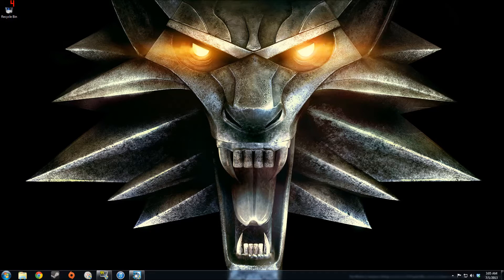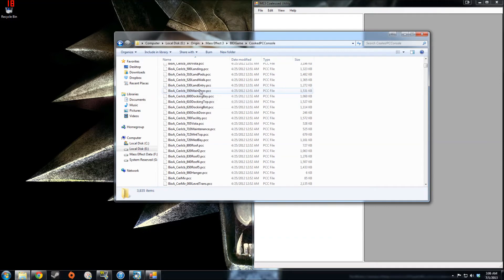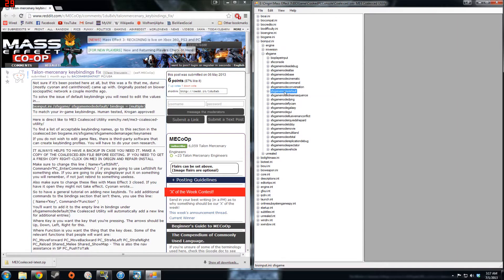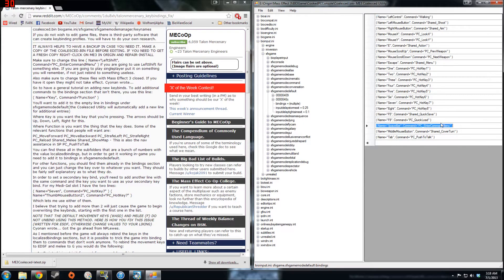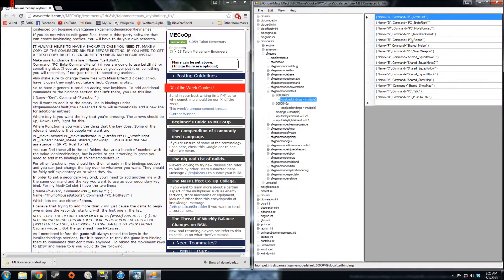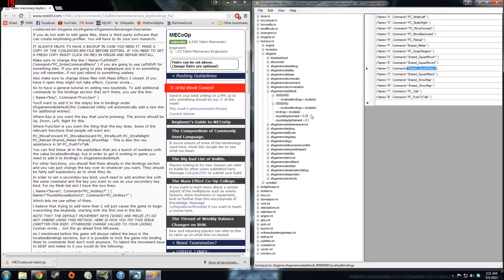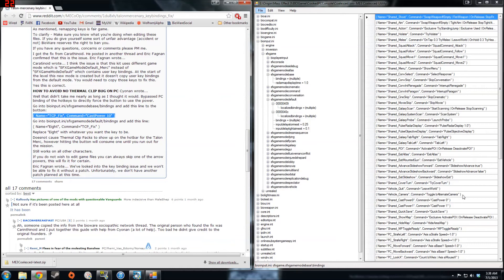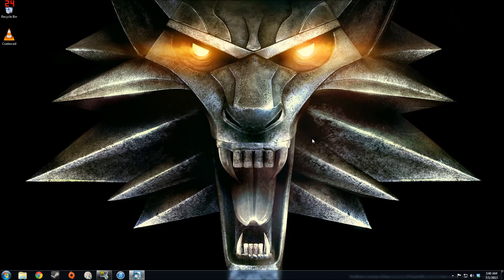Mass Effect 3 Multiplayer Talon Engineer Key Binding Fix (Coalesced Edit)